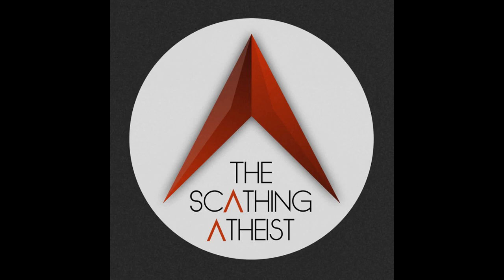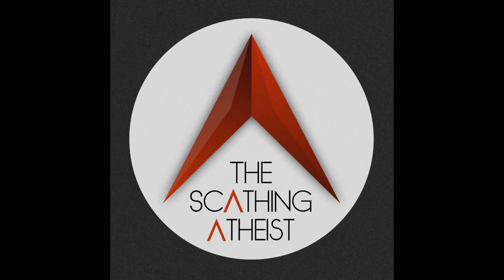Scathing Atheist 504 Putting the Sus in Jesus Edition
In this week’s episode, we’ll admire Minnesota’s girthy, secular caucus, a Republican candidate for governor ranks the holocausts, and Heath will examine the age old question, “what’s that smell?